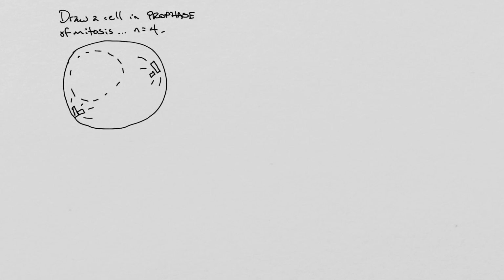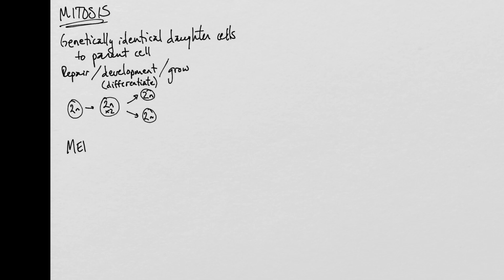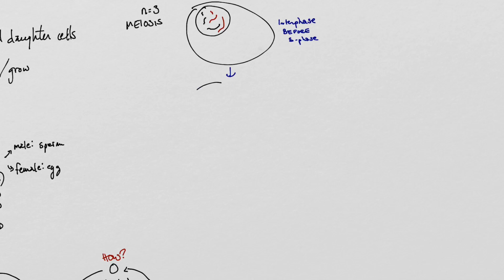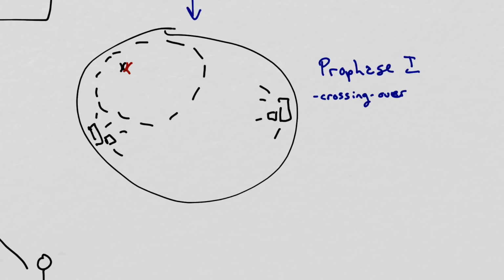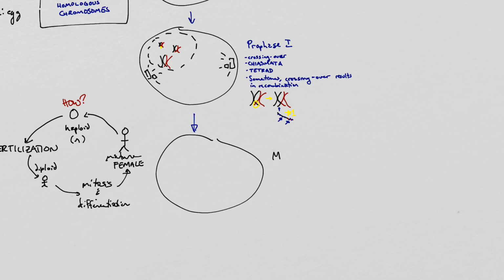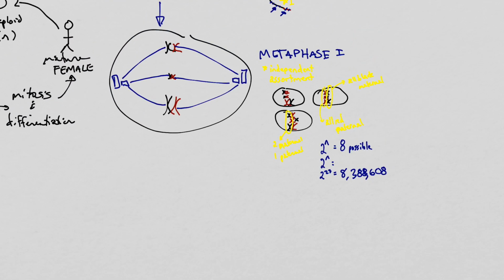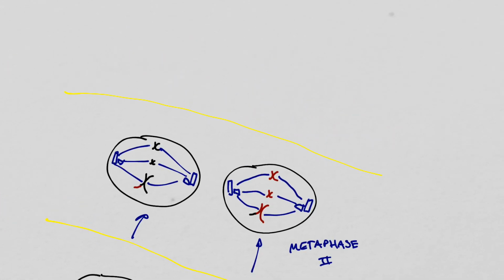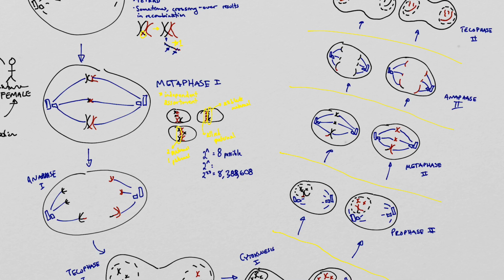Drawing meiosis and notes on genetic variation